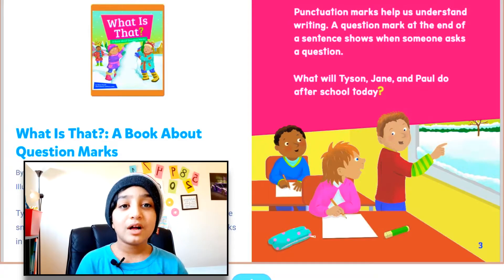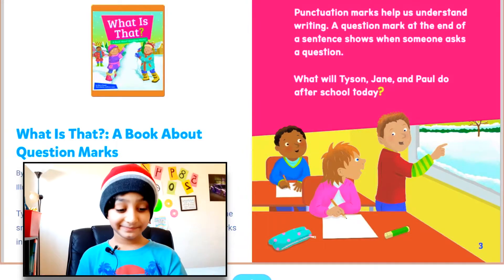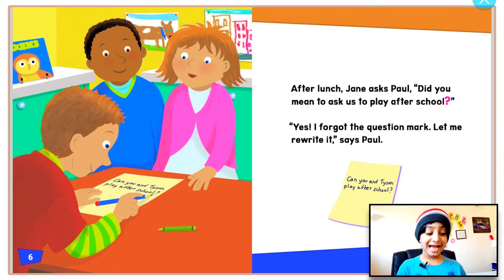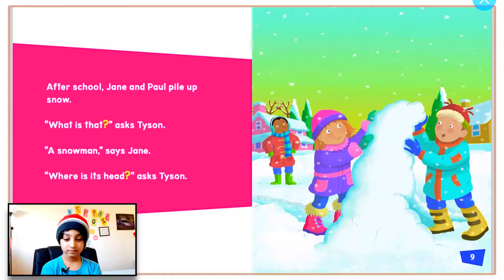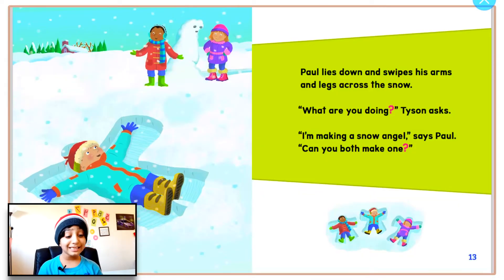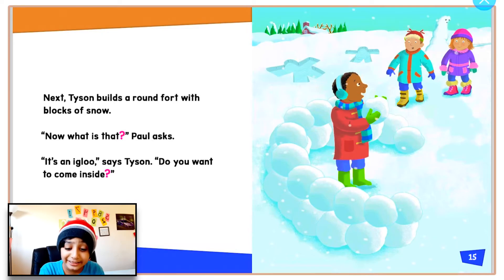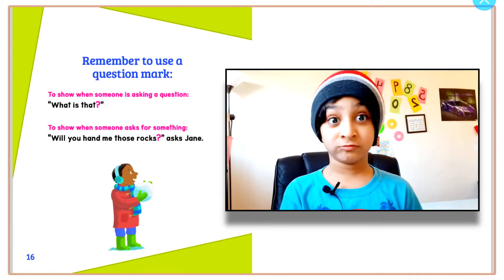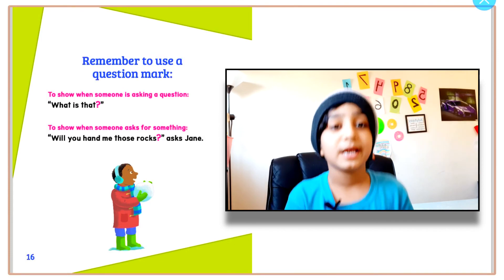Read Aloud STORY: What is That? A Book About Question Marks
Tyson, Emma, and Paul build silly snowmen and play in the snow, while teaching each other how to use question marks in a sentence correctly.

Read Aloud STORY:  A Second, A Minute, A week with Days in it: A Book about TIME